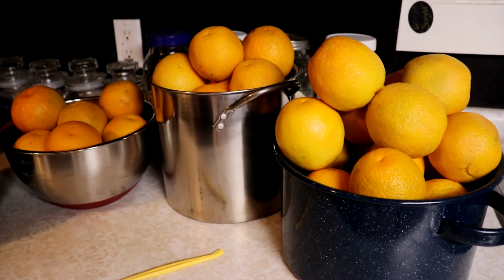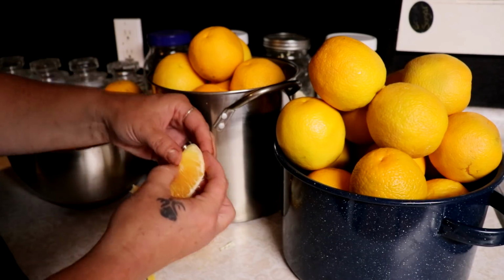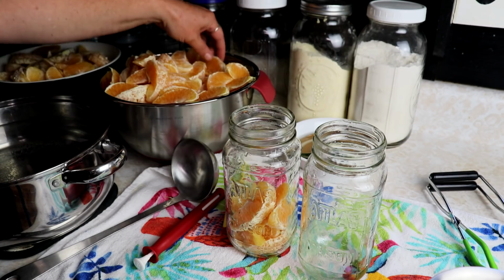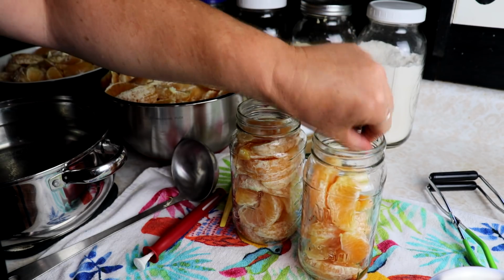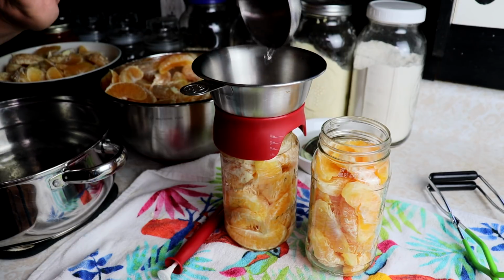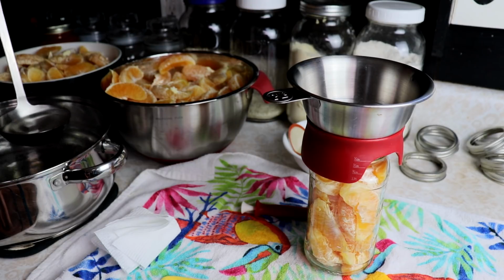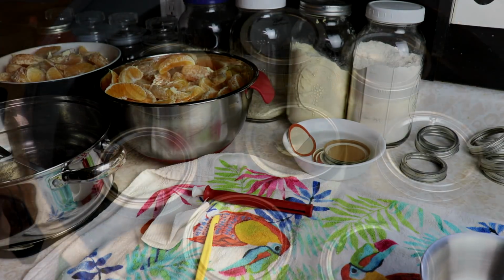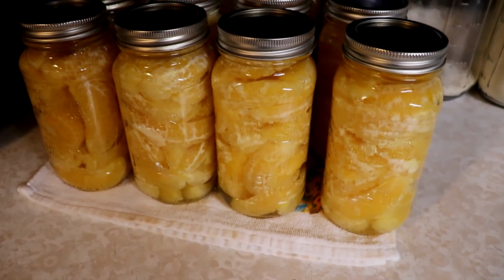Preserving Oranges ~ Water Bath Canning ~ Fruit for the Pantry